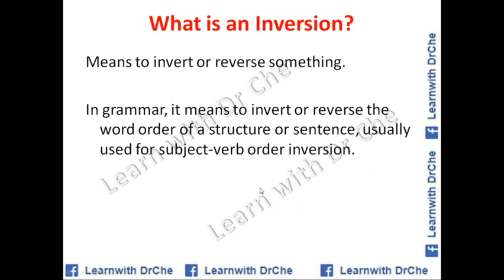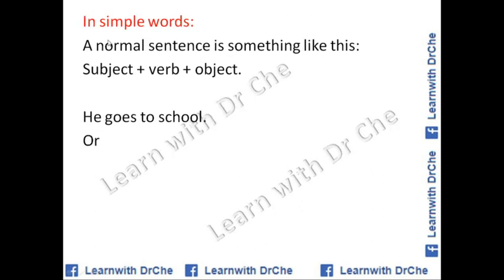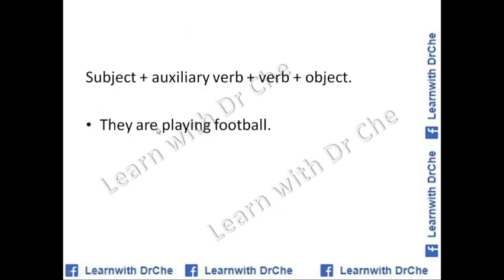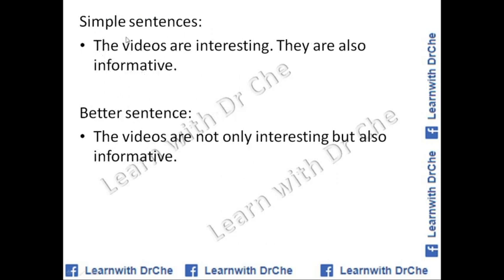what is inversion | how to use inversion | English grammar | advanced english grammar | IELTS, TOEFL